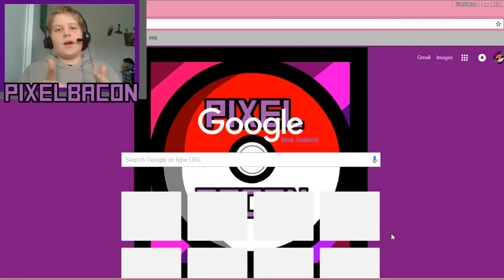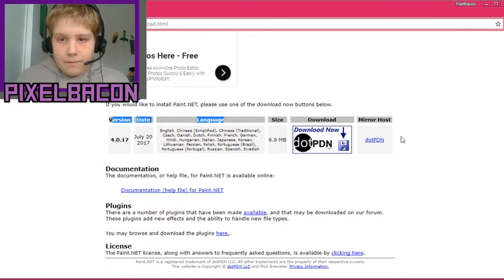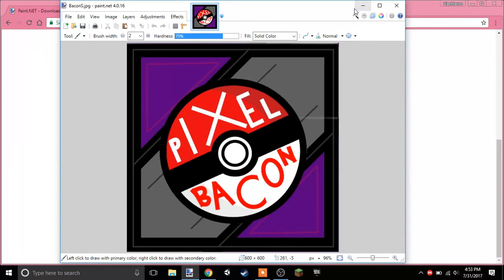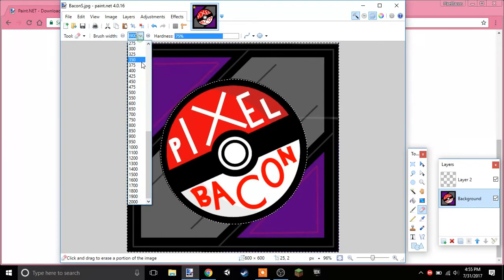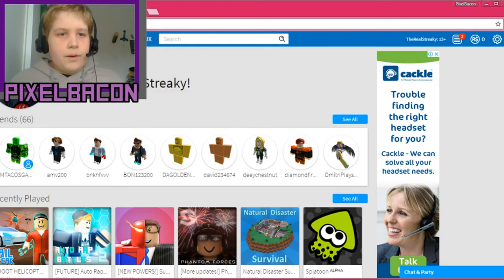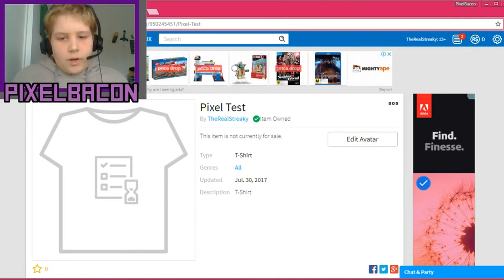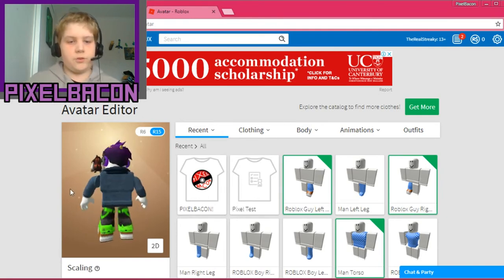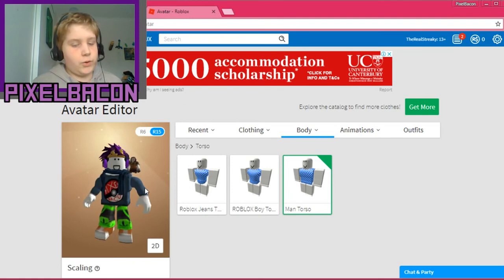CUSTOM ROBLOX CLOTHES!!! [FREE 2019]